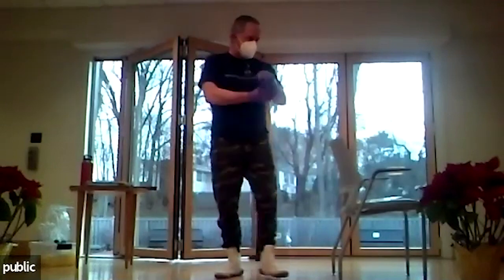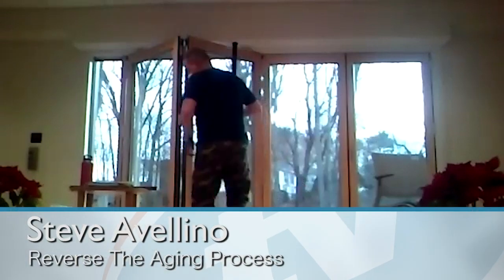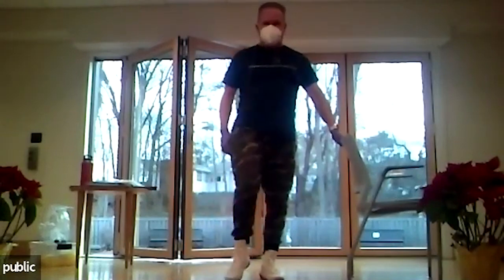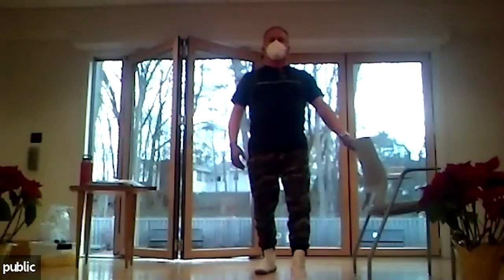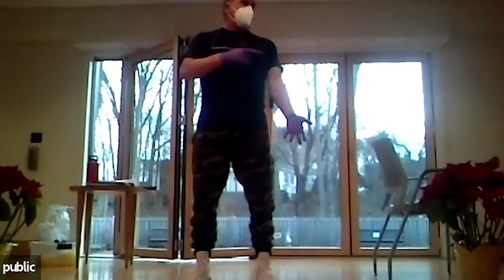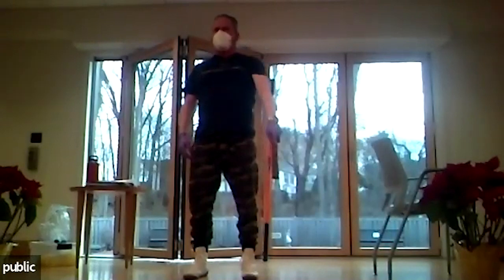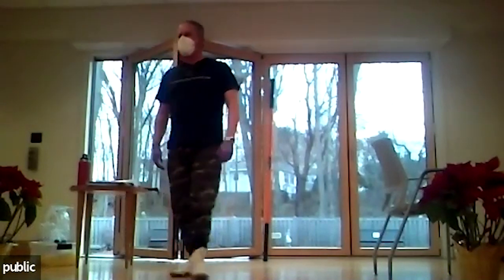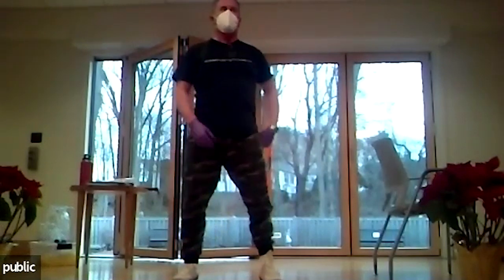Fix Your Joints